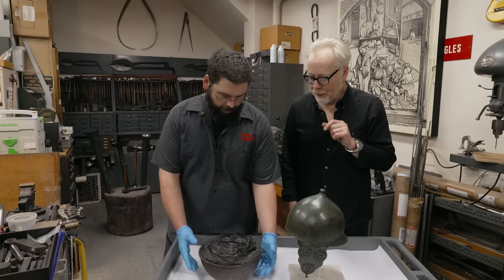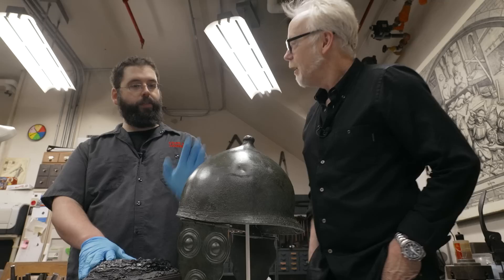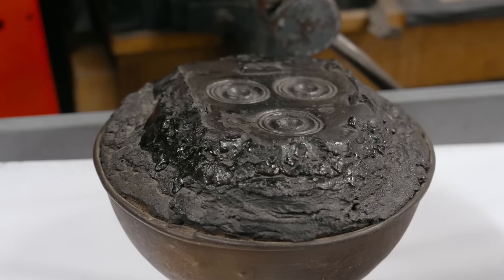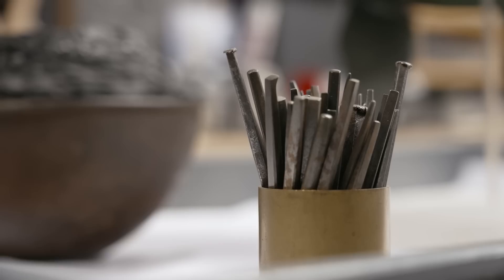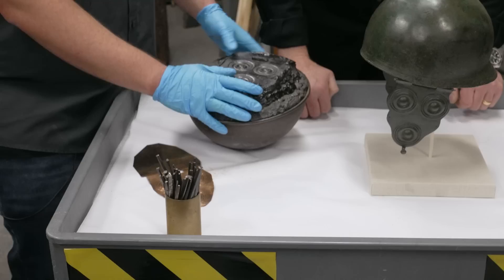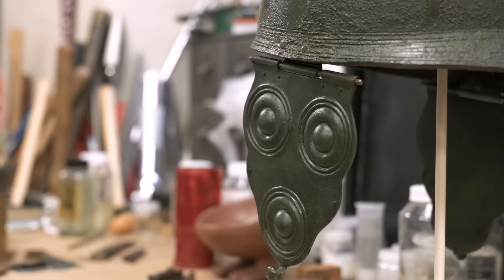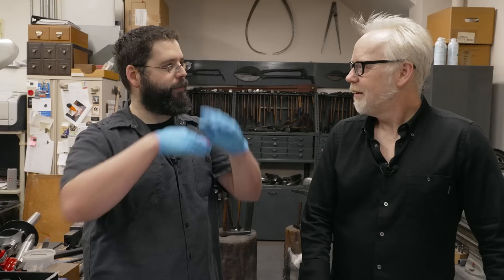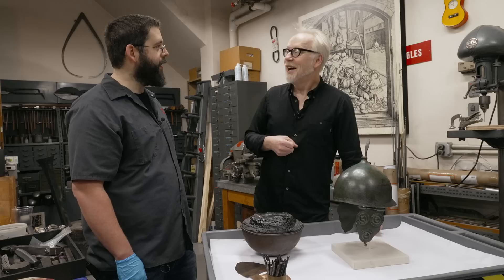Adam Savage Learns Ancient Helmet Hammering Techniques!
At the at the Metropolitan Museum of Art's Arms and Armor conservation lab, Associate Conservator Sean Belair shows Adam how he uses the same pitch bowl that armorers of classical antiquity would have used to hammer, shape, and form bronze helmet parts!